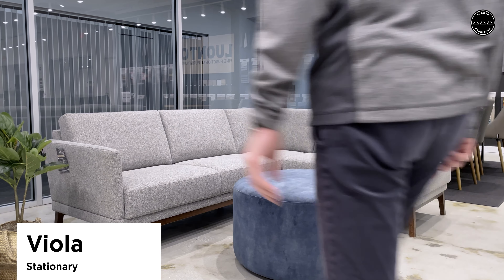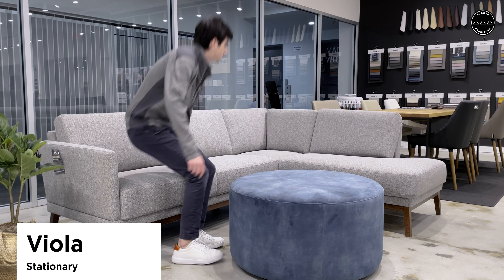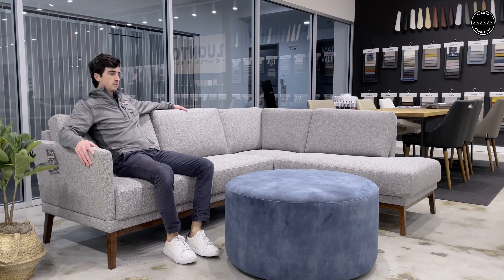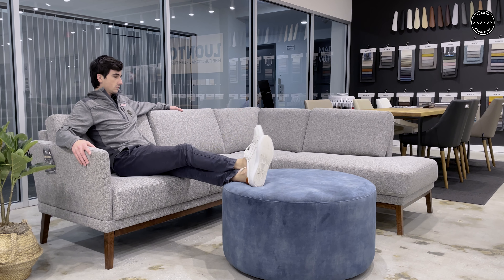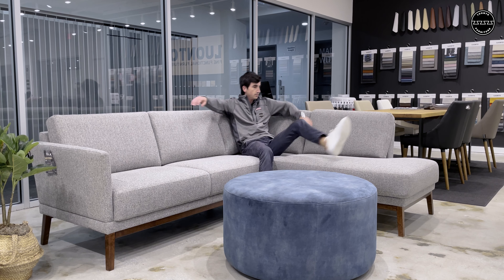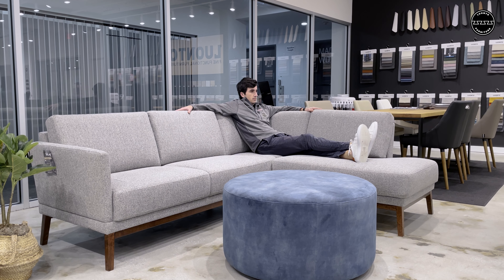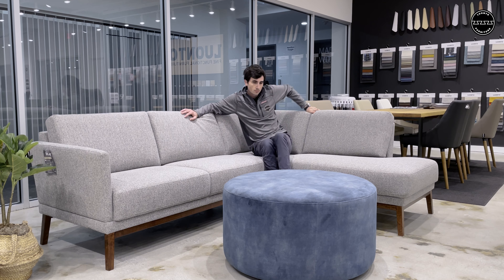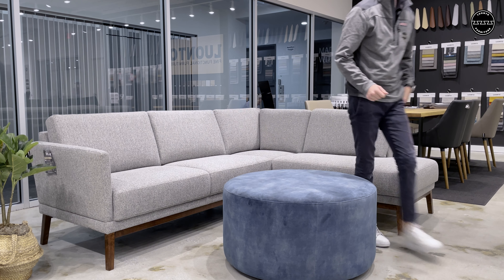Viola Sectional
Viola sectional is a stationary design, inspired by a mid-century modern style. This Viola is stocked as shown in this Rene 03 fabric, with an upgraded leg style we call the wooden base. Also, this stocked version has upgraded seats, using a Superior Molded foam to improve its support and cushion longevity.

We sell through our authorized retailers in North America.